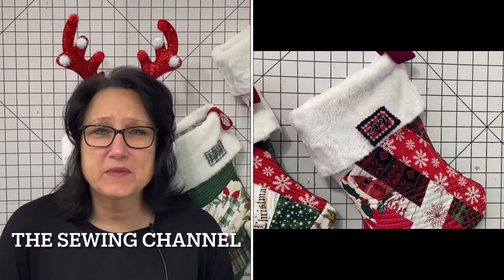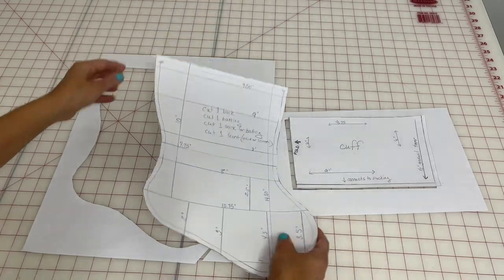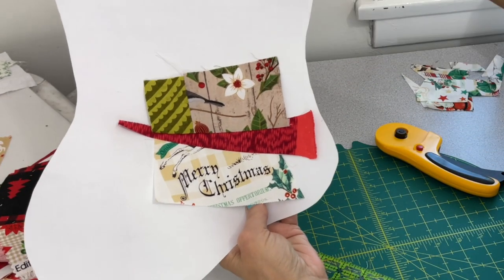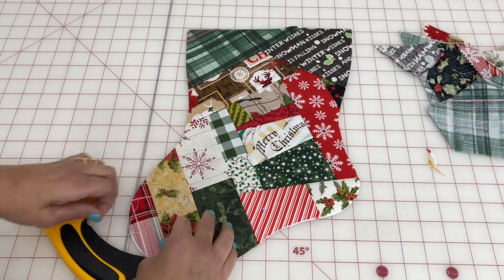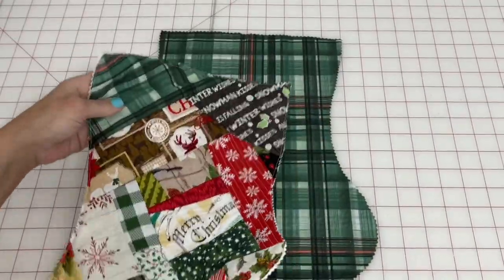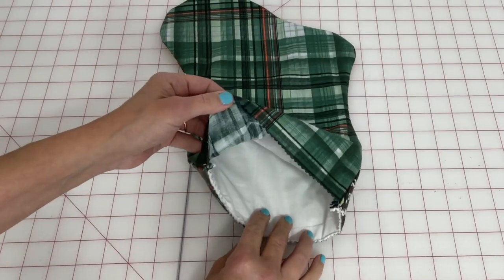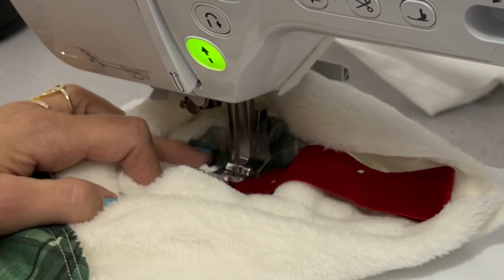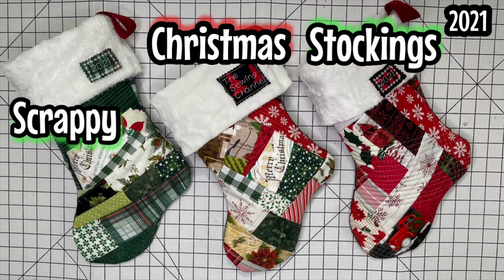How To Make A Quilted Christmas Stocking ~ Scrappy Style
Today- Learn how to make a quilted christmas stocking. EASY SCRAPPY STYLE. Make a fast ~ easy srcrappy quilted Christmas stocking for everyone you love this Year!